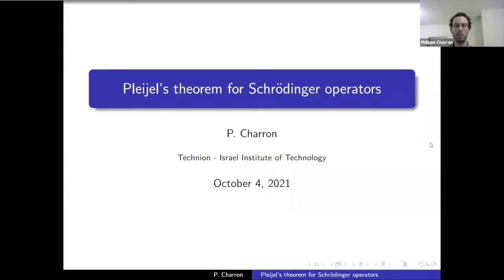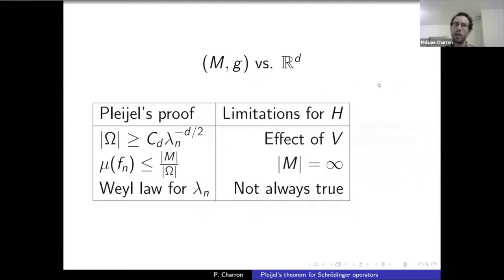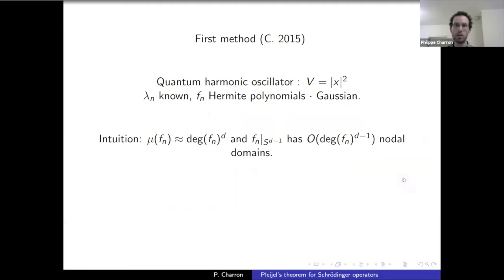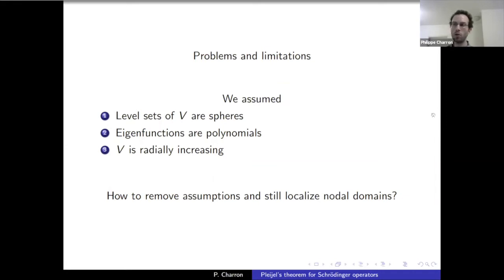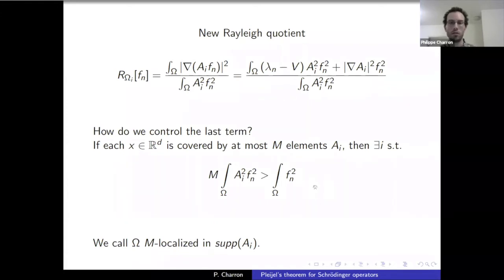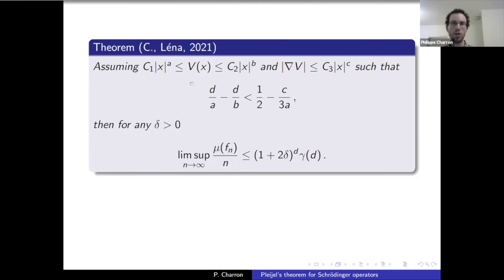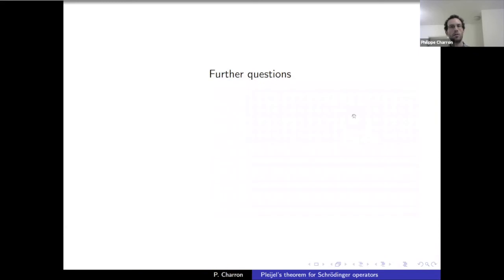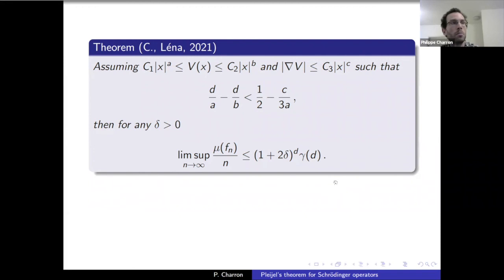Pleijel's theorem for Schrödinger operators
(4 octobre 2021 / October 4, 2021) Seminar Spectral Geometry / Séminaire Spectral Geometry